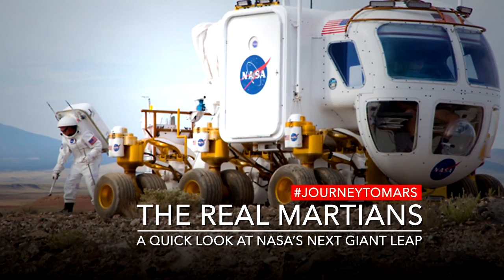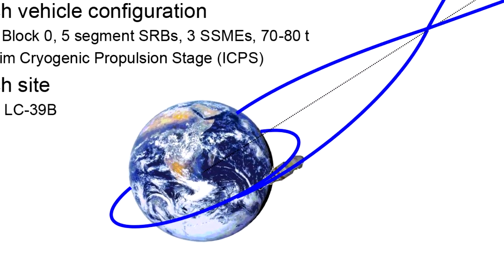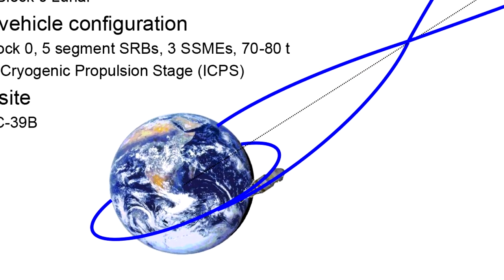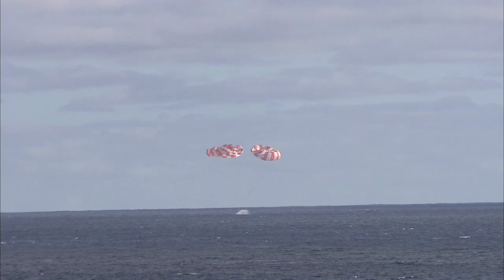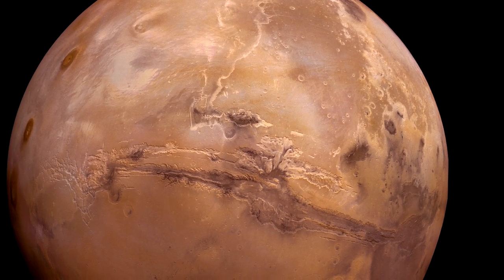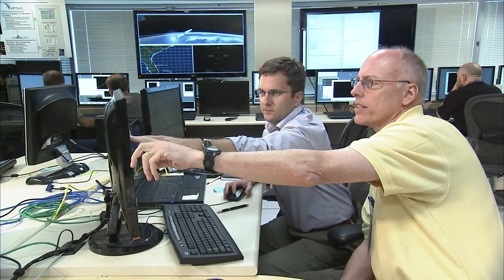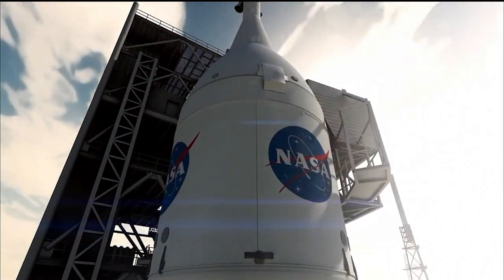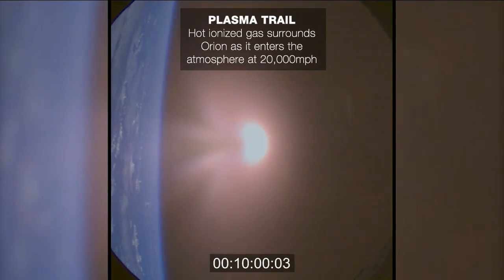Real Martians Moment: Space Launch System Trajectory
NASA Engineer Rafael Lugo works on the team that plots and analyzes the course for the Space Launch System, NASA’s “NextGen” rocket. The team keeps an eye on the rocket’s progress throughout various parts of the flight -- lift-off, orbit and splash-down. Ultimately, the goal is to plot future missions to deep space destinations, including Mars.